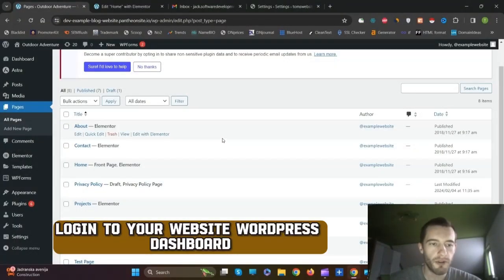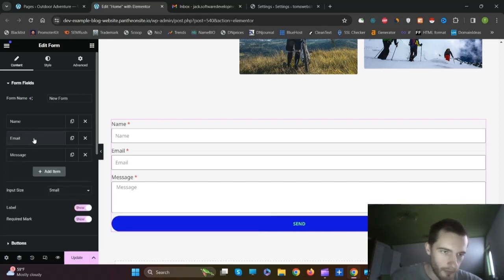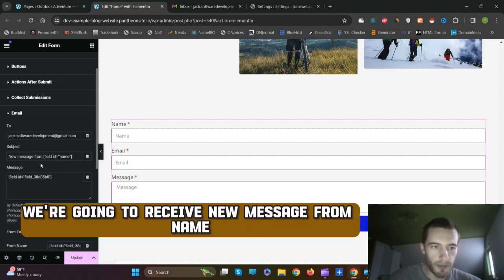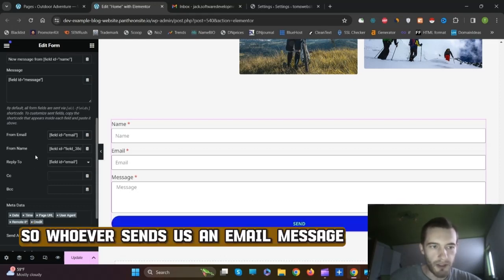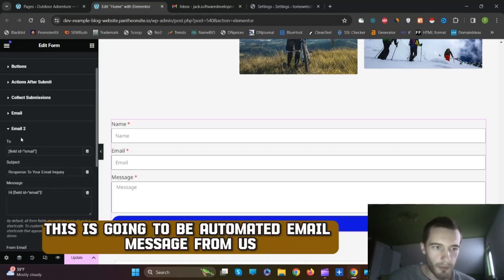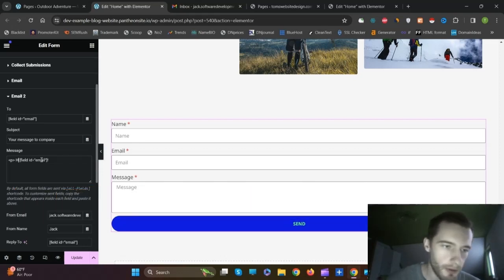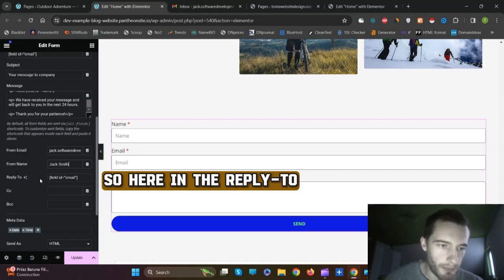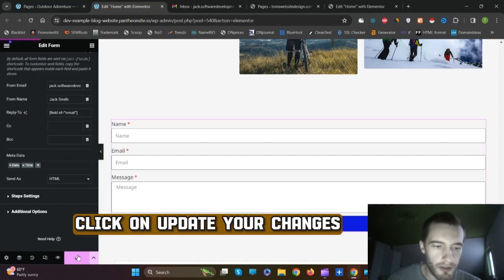Easy Setup Email Messages and Auto-Replies In Your Contact Form! [2024]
In this new video tutorial, I will help you setup receiving and automatic reply-back email messages in your contact form on your wordpress website!

It's going to be an easy and simple to follow tutorial so you are safe & sound that it's going to work perfectly!

We're going to organize our form fields labels shortcodes so it is easy to understand how to set up senders first and last name, their email and message. Just follow each steps and you won't run into any issues!

FOUNDATIOS NEEDED:
1) free elementor pro widgets
2) custom professional contact form

so if you missed those necessary video tutorials so you can keep up, here are the links to those videos: